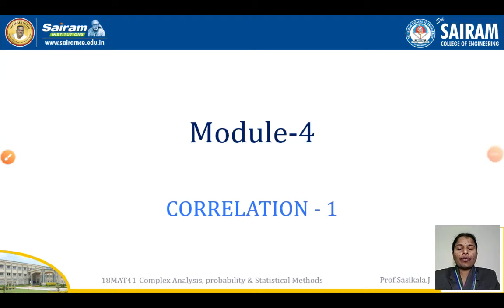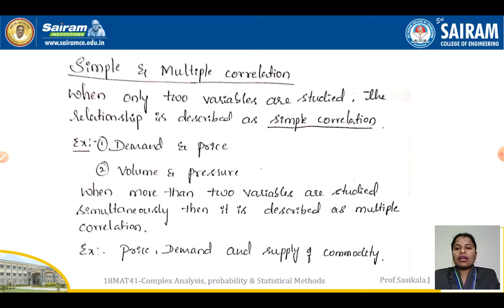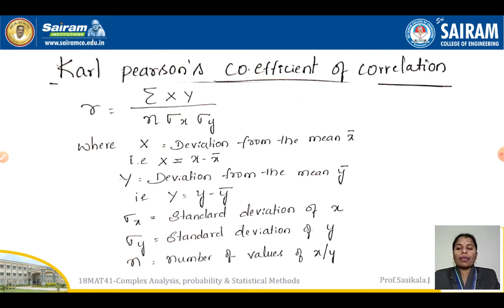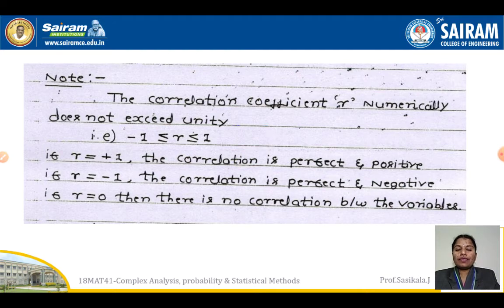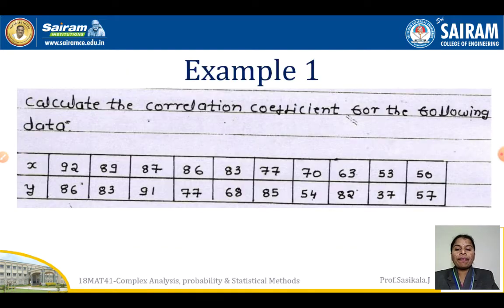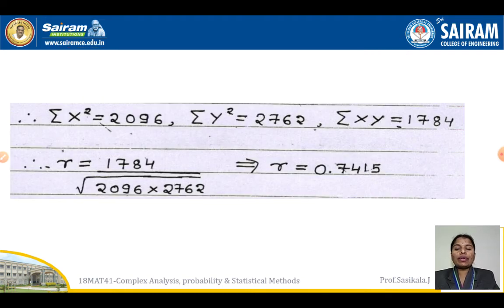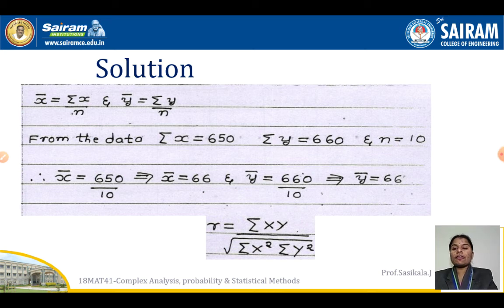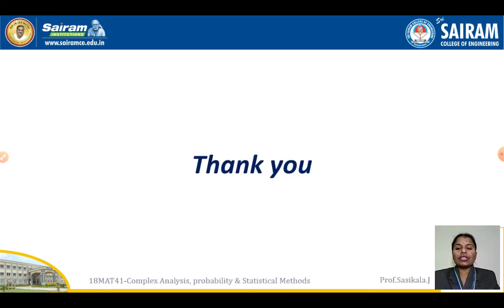Lecture video_18MAT41_Module-4_Correlation_Sasikala.J